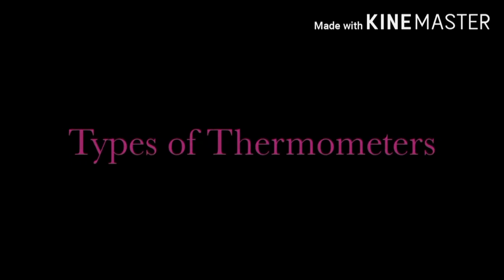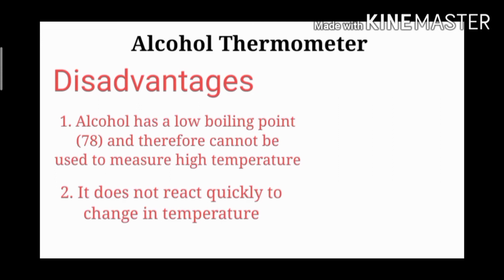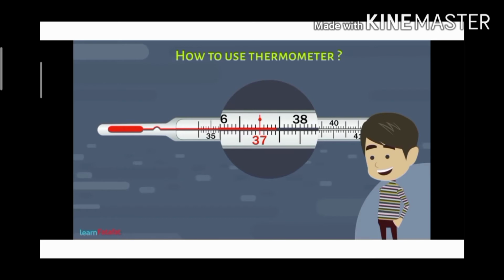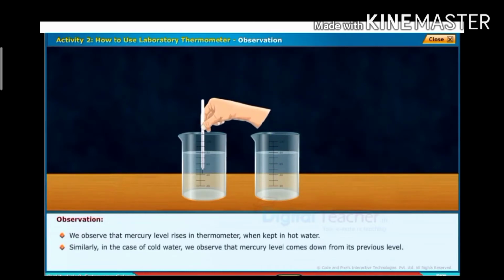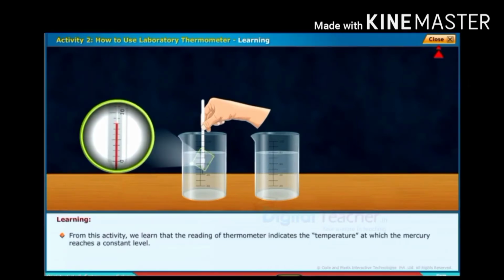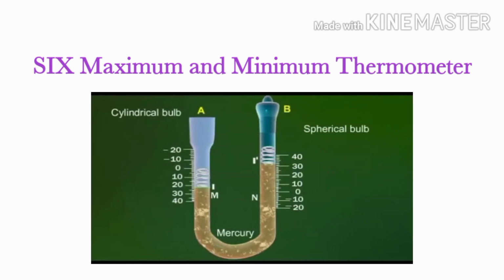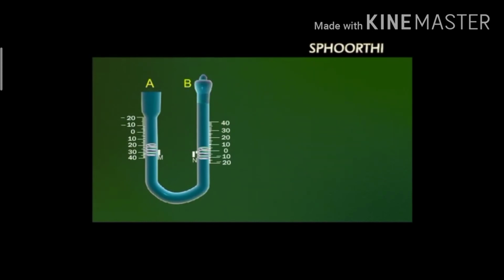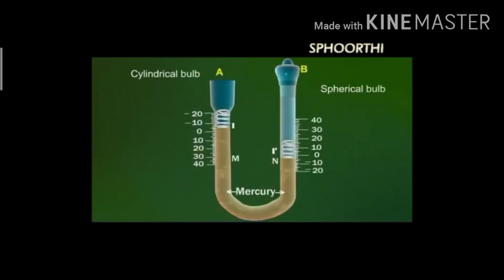TYPES OF THERMOMETERS / P.SUMA